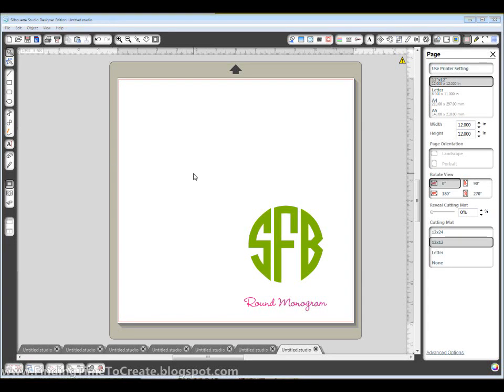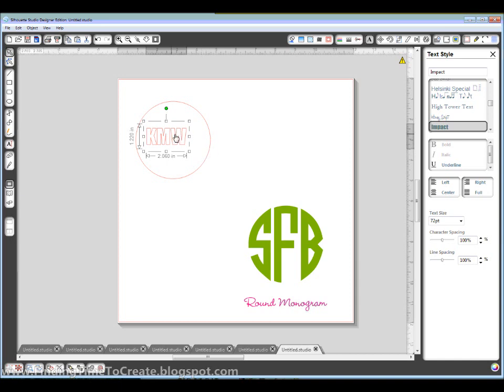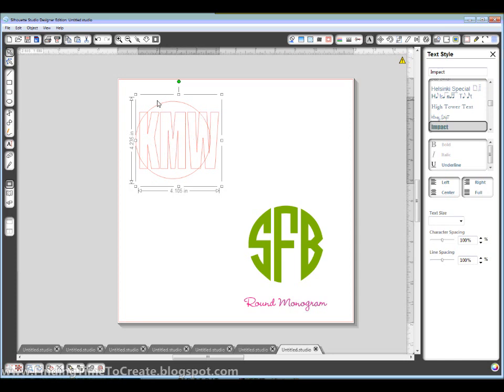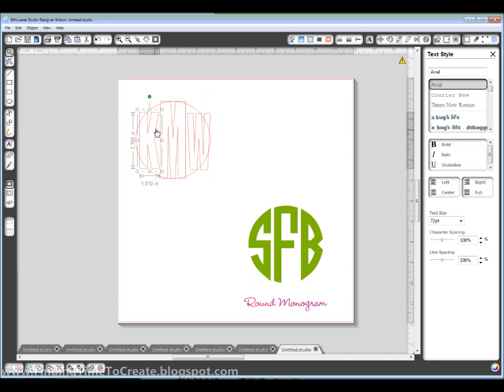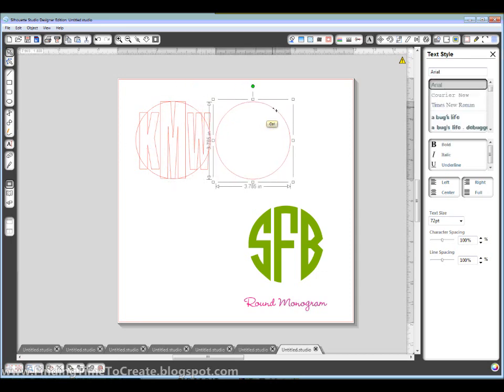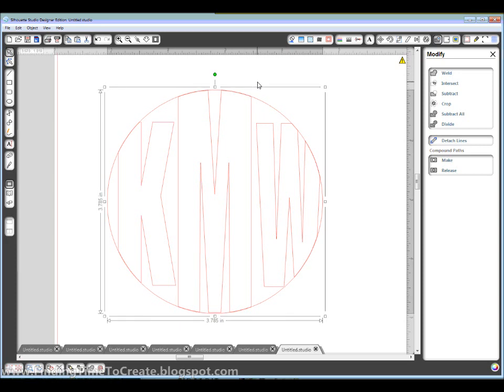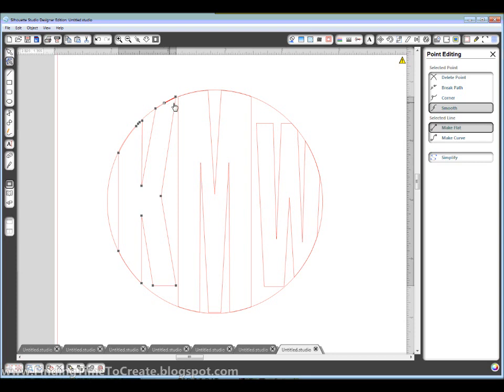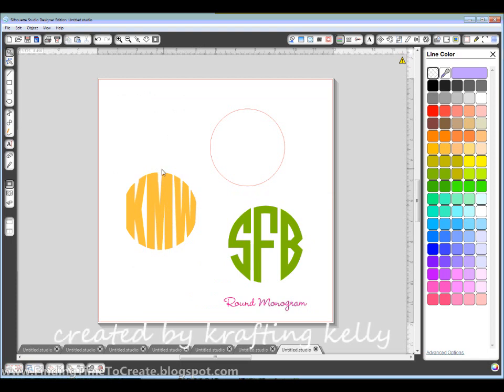Circular Monogram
Create a circular monogram in Silhouette Studio